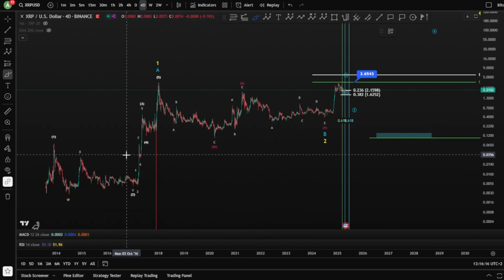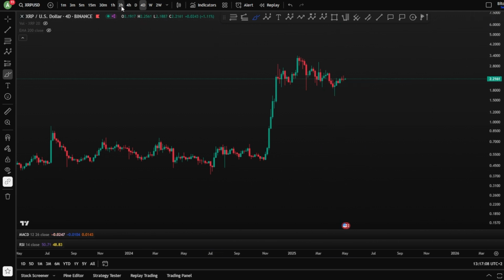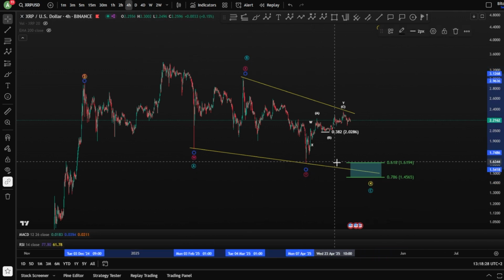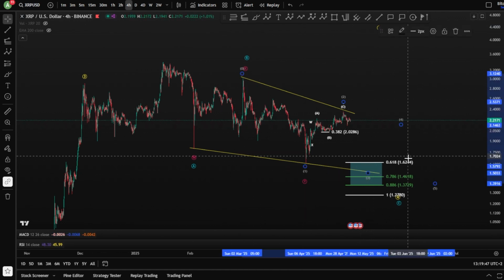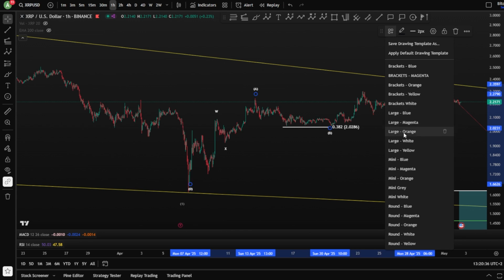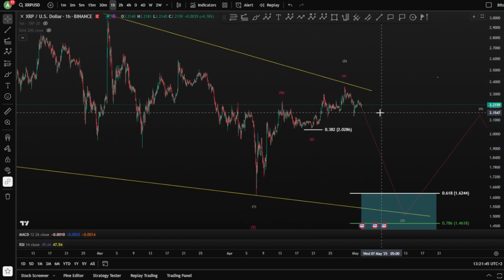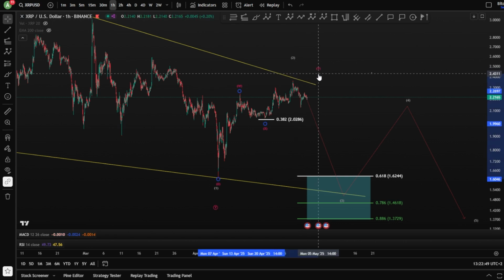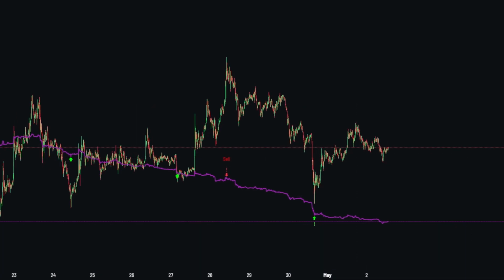RIPPLE (XRP) | NEW ALL-TIME HIGH UNFOLDING SOON? OR STILL CORRECTIVE? | ELLIOTT WAVE CRYPTO